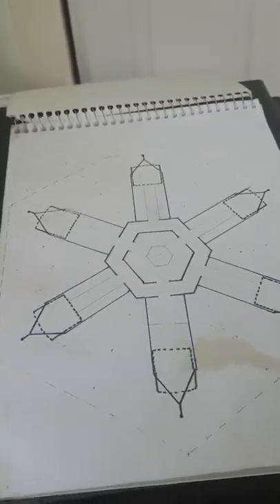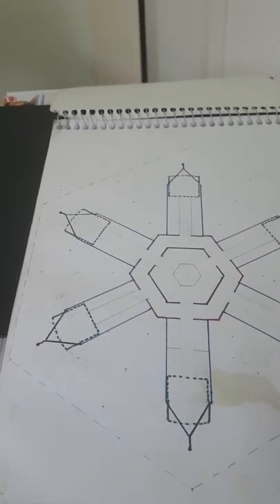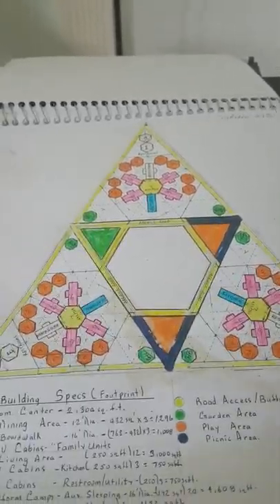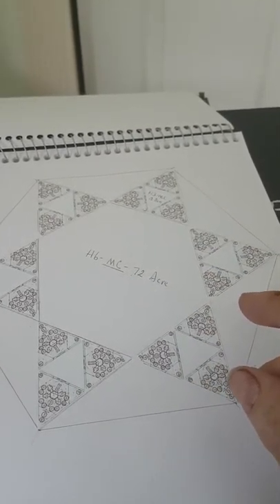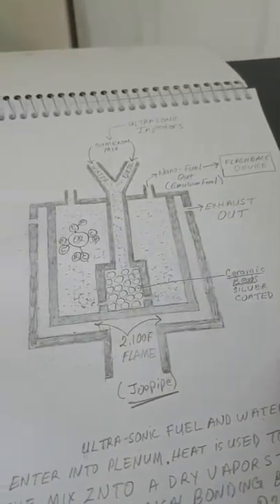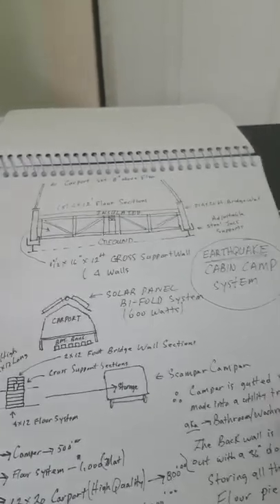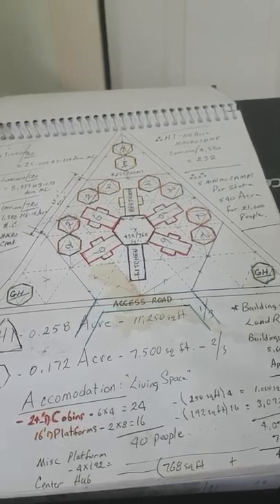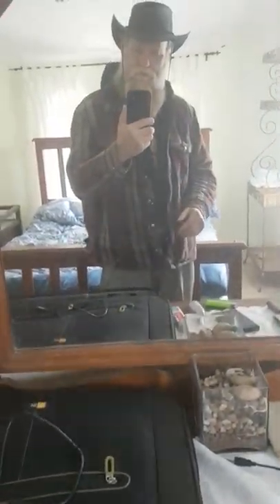EXODUS 2 LIVE-Episode-81-How to Prepare for the Coming Great Depression in 2020?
This is Part 2 on how to prepare for the coming 2020 Great Depression. Not saying that it is going to be in 2020. But we know that it is coming and when it does it will be sudden. Just like in 1929. No one had time to prepare except for those who had advance warning from the Holy Spirit.
     This is another simplified design of a community set on ¼ of an acre designed in a triangle. The hexagonal hub in the center is the connecting point for 6 trailers and RV’s. Each side is 12 ft. wide with an overall floor area of 432 sq. ft. It is also the community center. The H1 concept model goes together with 3 other camps to form a 1-acre triangle that complete this modular design. From here the 1-acre triangular camps can go together to form larger geometric designs. This whole system is designed as a portable Off Grid GOSHEN Camp.  GOSHEN stands for God Ordained Sustainable Housing for Emergency Networking.